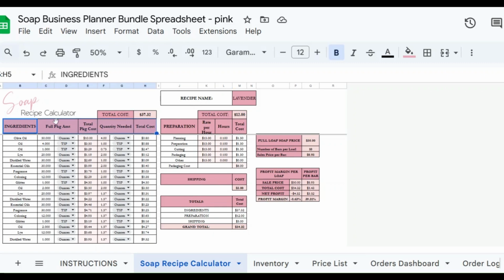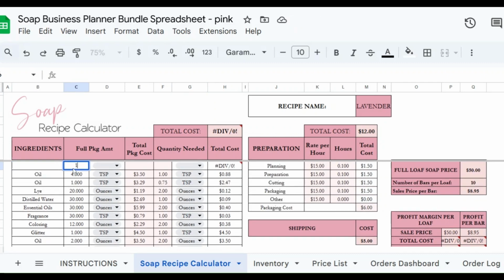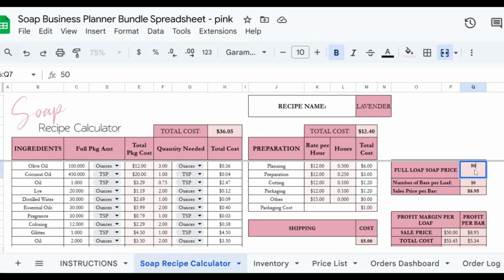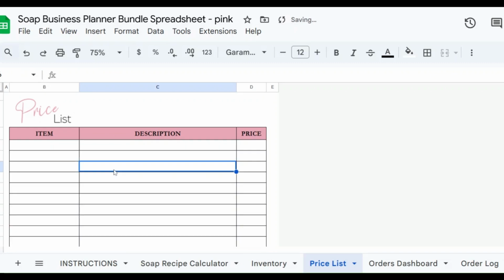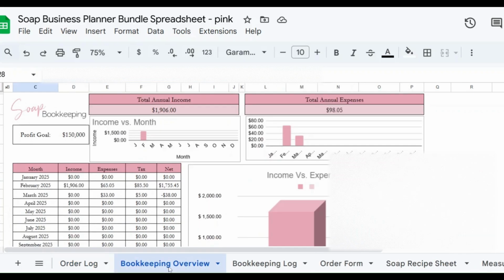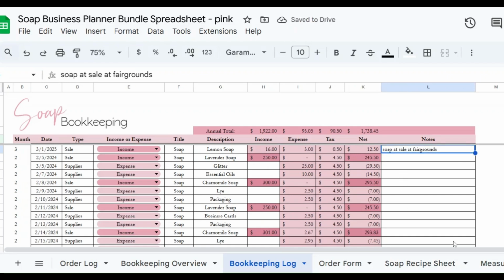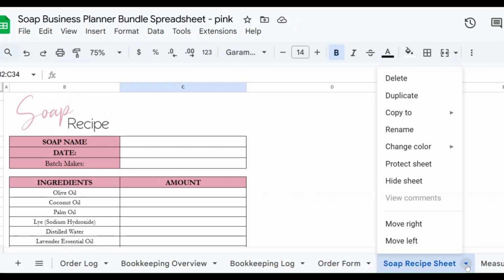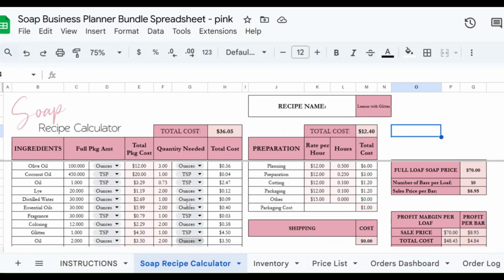Soap Making Business Template Google Sheets, Soap Recipe Sheet, Soap Recipe Calculator Excel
Soap Making Business Template Google Sheets, Soap Recipe Sheet, Soap Recipe Calculator Excel Spreadsheet

If you are a soap maker, then this spreadsheet template bundle will help you.  Track your orders, inventory, income, and expenses.  Calculate the price you need to sell your bars of soap for with our profit calculator.  Write your favorite soap recipes, or experiment with soap making, and jot down your observations on the soap recipe sheet.

Gwen